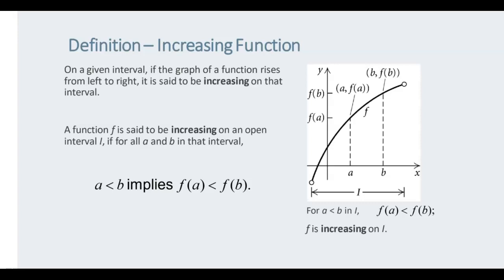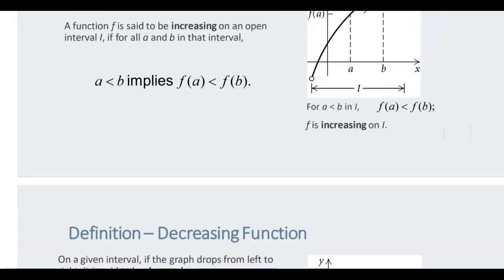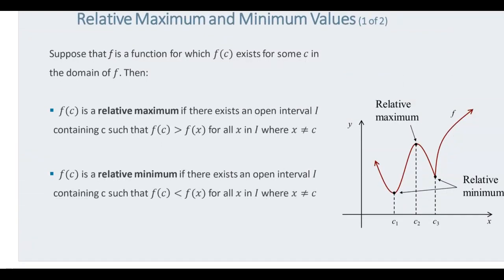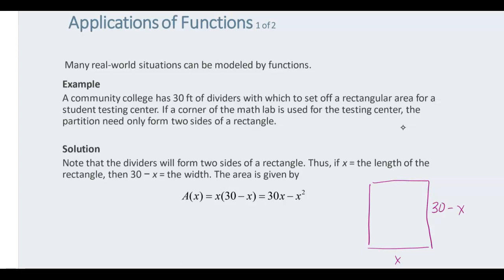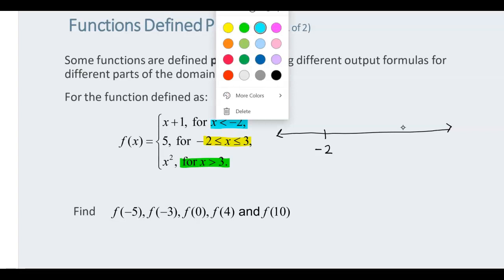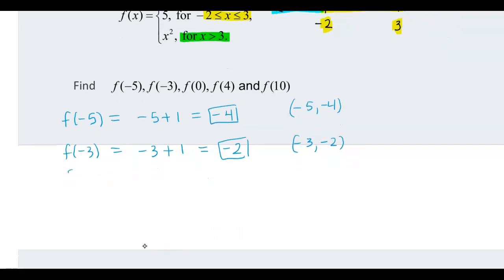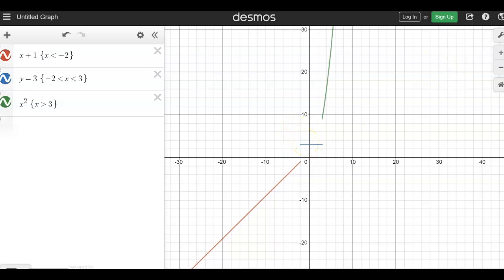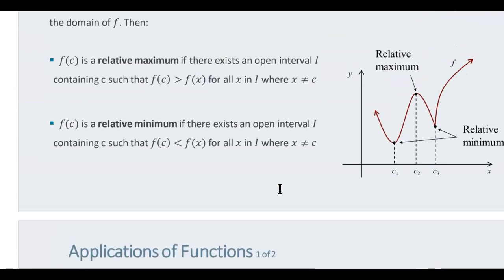141 Increasing, Decreasing, Piecewise Functions